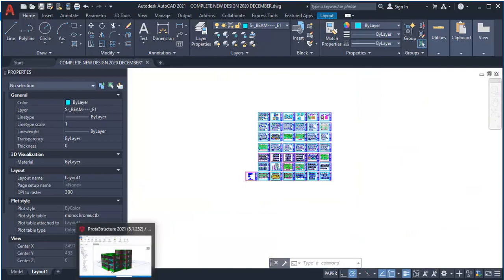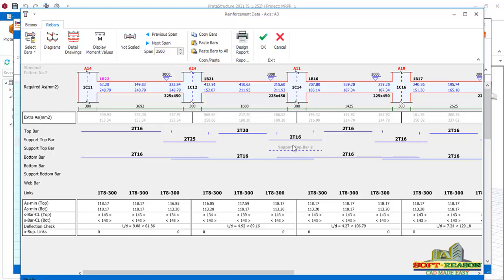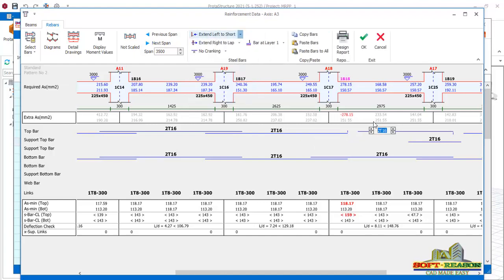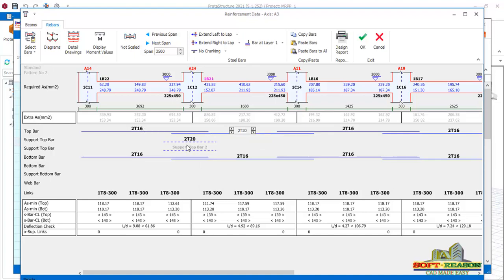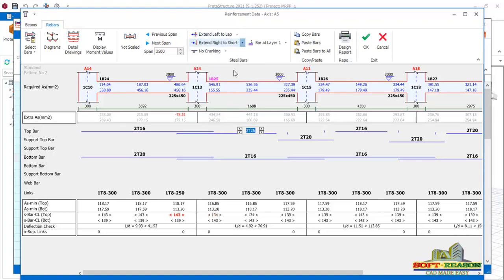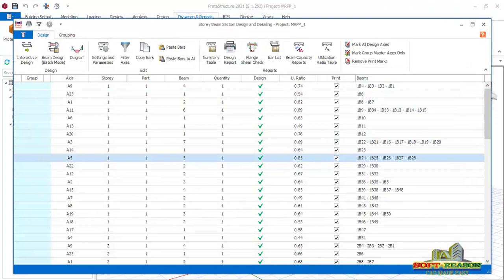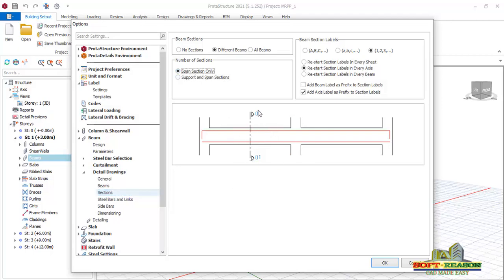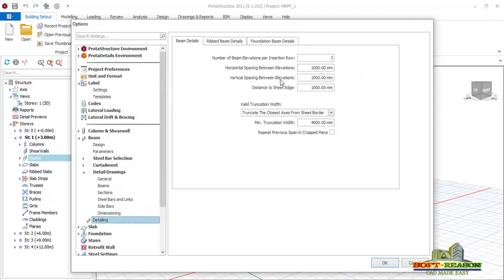Reinforce Concrete Design Optimization in Protastructure 2021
This lesson present a step by step design procedure for members in protastructure version 2021.

The video on this channel aim at educating Civil Engineers and Architects on the the use of CADDs software Programs that will help them to complete their daily structural design work at ease. The software are Revit, Sap2000, Protastructure, Etabs, Teklastructure, AutoCAD, Staadpro, TeklaTeed, and many more.
This softwires fast track the modeling, analysis and design of building and other Civil Engineering Structure. All videos on this channel are great and life changing for a draftsman.